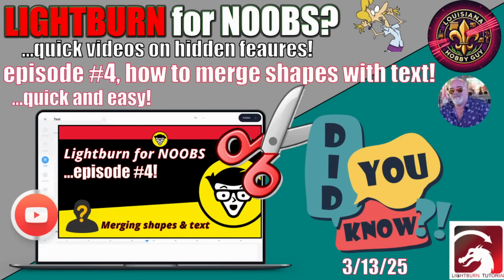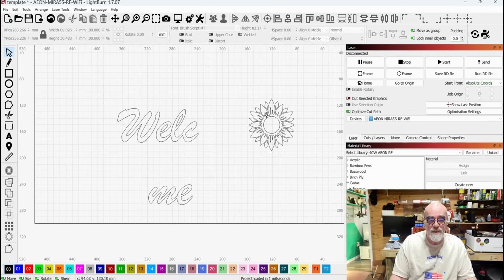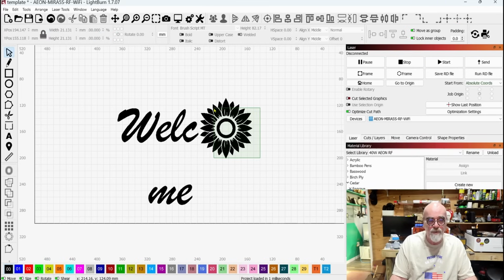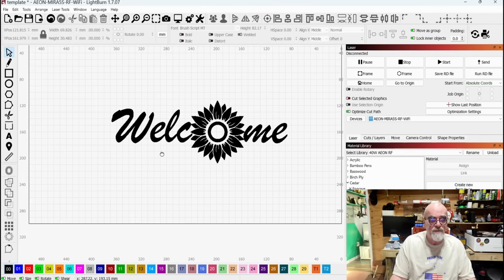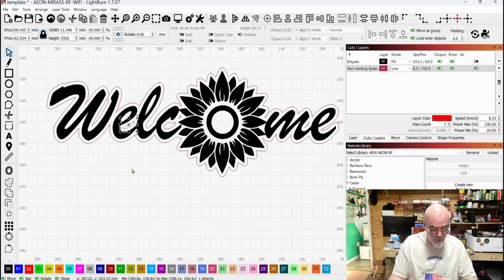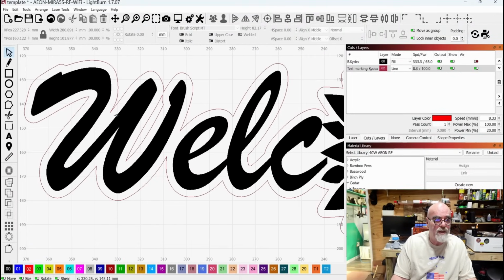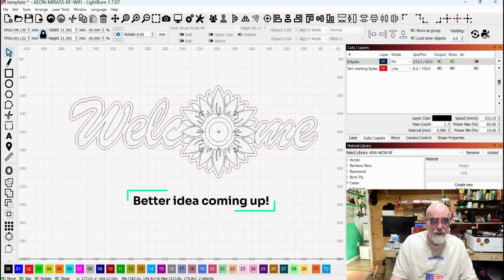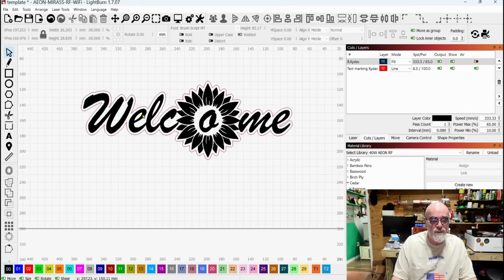👶 Merging shapes with text in Lightburn! Viewer requested.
➡️ Click on ...more↙️for the *VIDEO MENTIONS* and other Links!

🥳 Link to the GalvoMATIC 40 Laser Raffle!
The raffle is open to entries until March 26th, 2025. Drawing on the GalvoMATIC 40 will be done on the livestream launch on the 27th!

ℹ️ Set your bell notification *NOW* for the livestream!

The LaserMATIC 10, 20, 30W & XW are now available for order!
_These are HIGH demand, commercial grade diode lasers!_

ℹ️ Looking for the best Co2 laser money can buy? Look no further than Aeon Laser USA!

👍 Looking for the best deal on a professional fiber laser? Look no further than Pascal at HaoTian laser!

If you appreciate my tutorial videos and template downloads and want to buy me a cup of coffee, or a beer to help support the effort, I would greatly appreciate it!

5421 Lapalco Blvd, Suite A

➡️ Pre-Cut Leather - 3" x 48" - 1 Strip - $16.95

10-pack of Acrylic, 5x7 clear

60 Pack of thin wood rounds